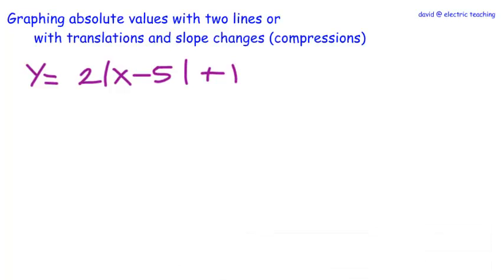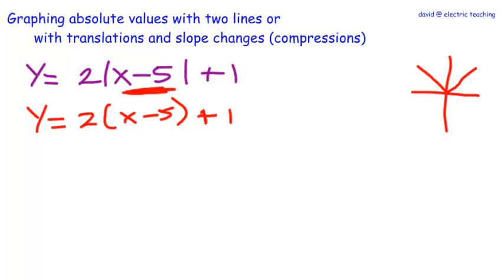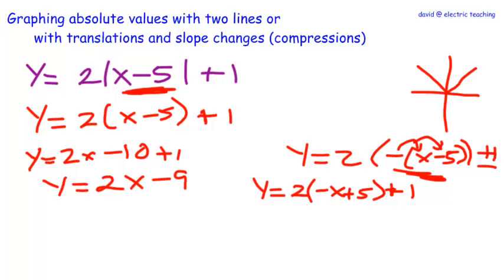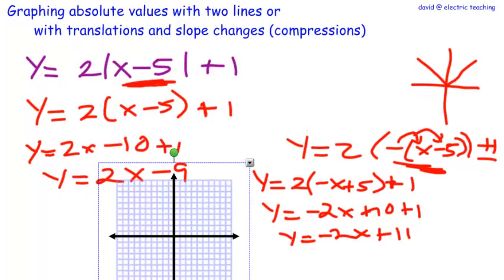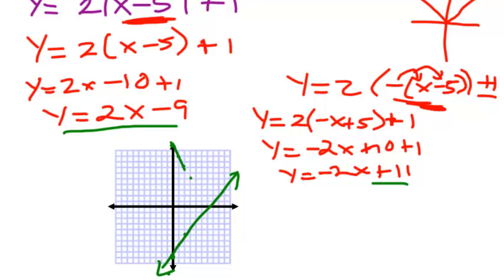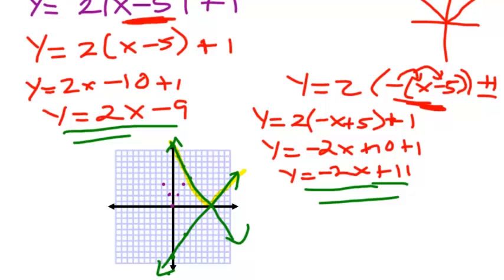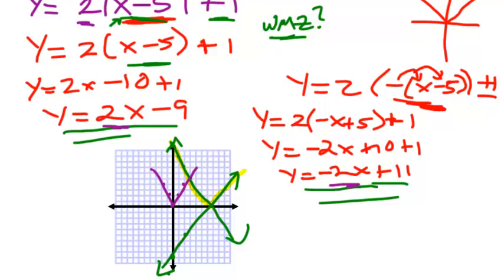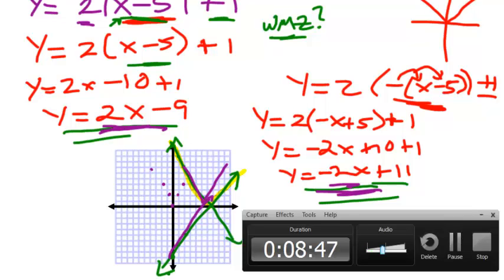Advanced Algebra - Graphing Absolute Value Equations by two lines or Translations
David from Seattle Academy records some of his lessons for his students to review. This lesson helps students graph absolute value equations by two lines and with translations. This is from a section in our Advanced Algebra curriculum (some schools would call this course Algebra 2).